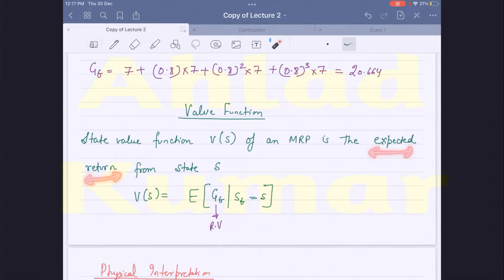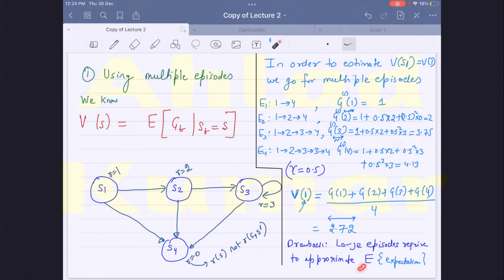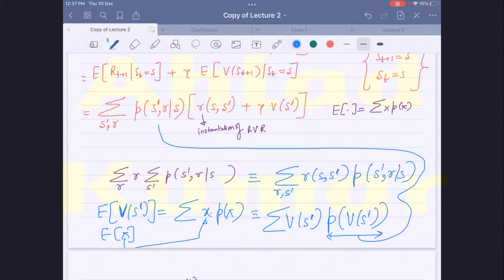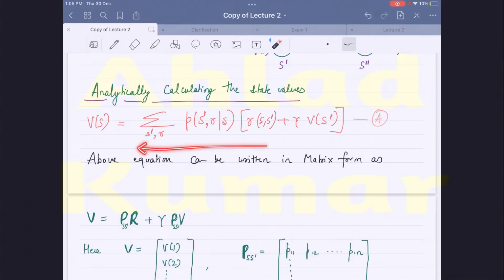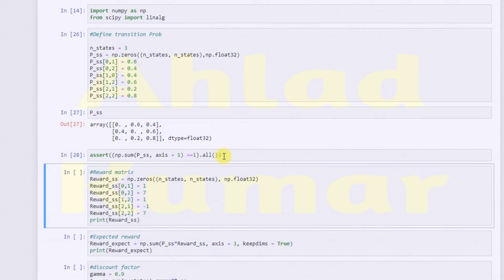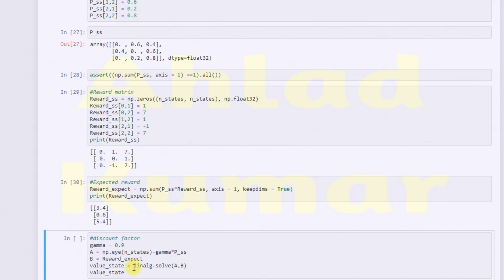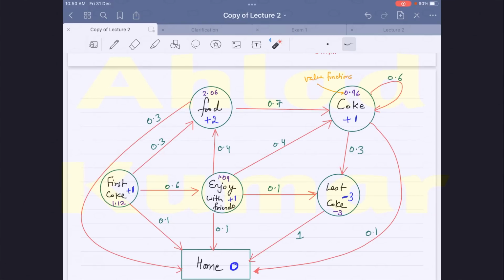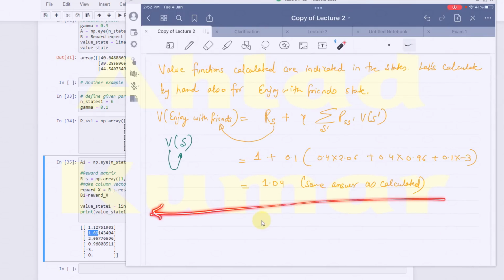Reinforcement Learning 8 : Value Function and Bellman Equation for Markov Reward Process (MRP)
0:00 Value Function
6:50 Bellman Equation for MRP
22:03 First Example of MRP
22:45 Python Implementation for First Example MRP
33:57 Second Example of MRP
42:04 Python Implementation for Second Example MRP